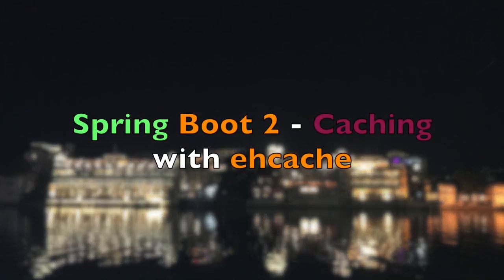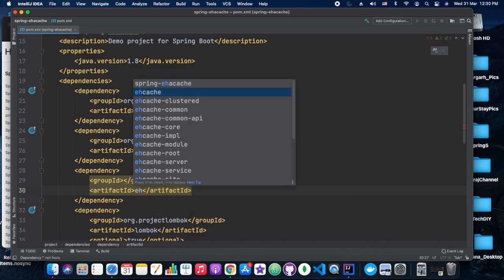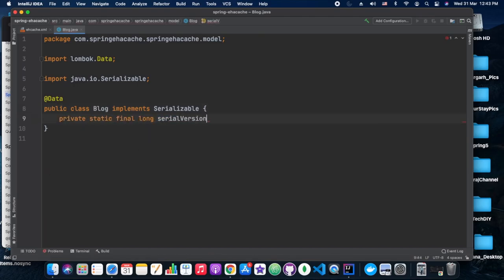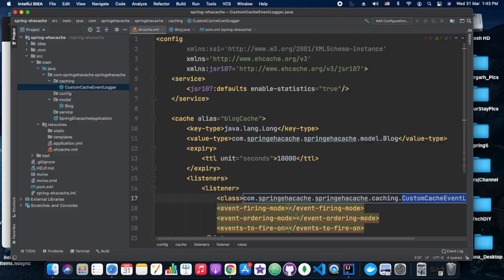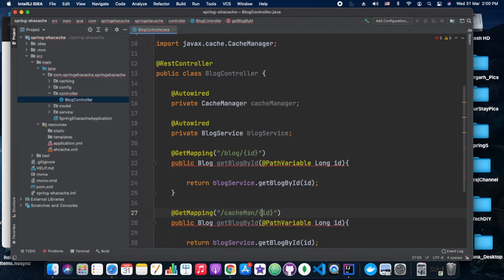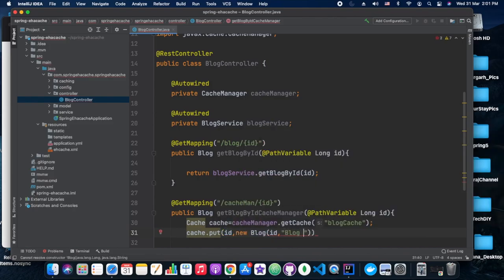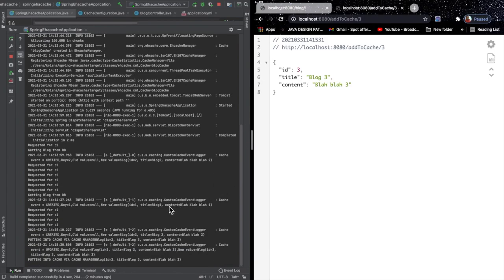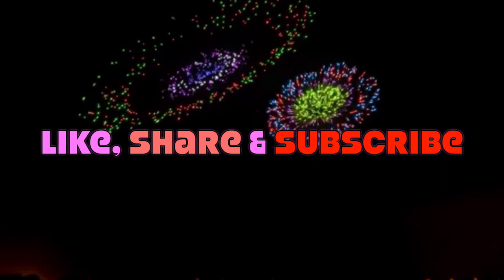Spring Boot 2 caching with ehcache | @Cacheable @EnableCaching | CacheManager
Spring Boot 2 - Caching with Ehcache, is the mechanism to improve performance by placing a temporary memory between resource origin and consumer. This memory will be loaded with the first request for a resource, all further requests for the same resource will be served from this memory (here resource could be data or file, etc.). In this playground session, we have referred  "howToDoInJava" tutorial caching example with Ehcache. Here we can see the configurations required for adding Ehcache into our service.